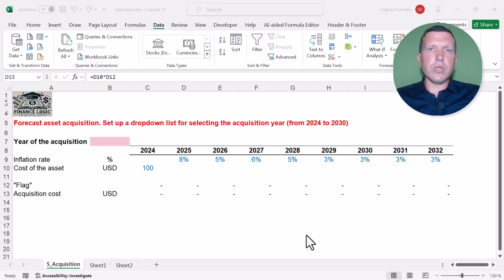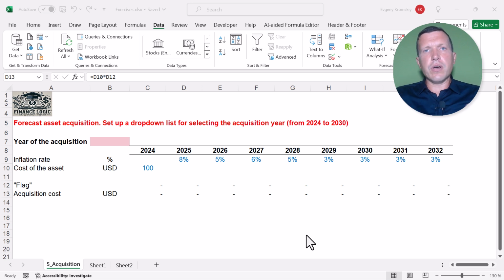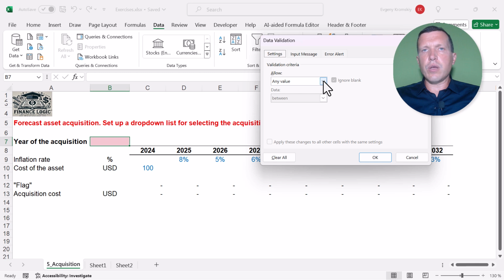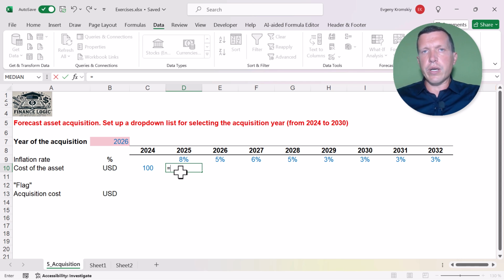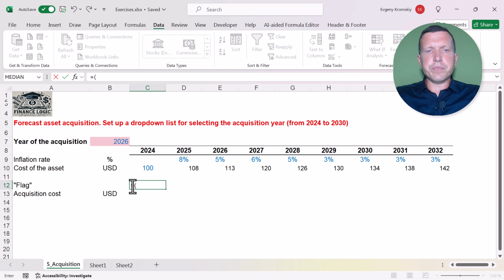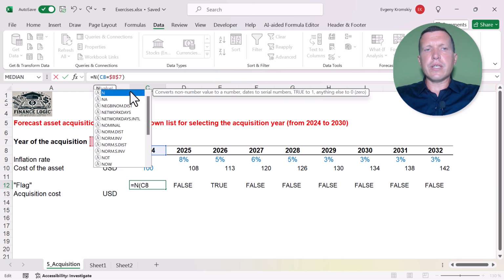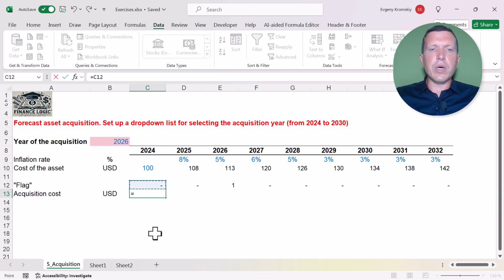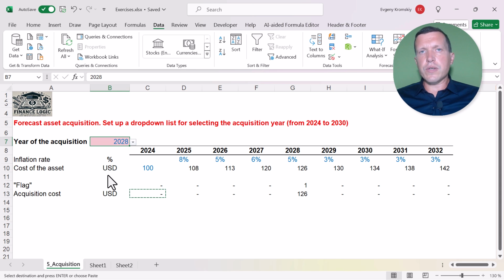Financial modelling TIP: forecasting asset acquisition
The video explains how to create a flexible mechanism allowing to set acquisition time as a variable and to forecast an asset acquisition based on its expected price and timing.